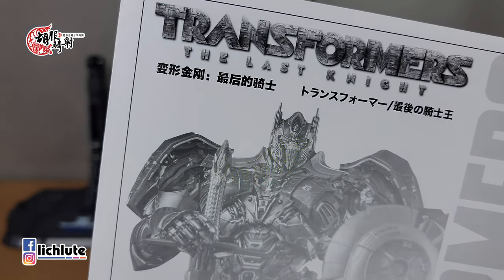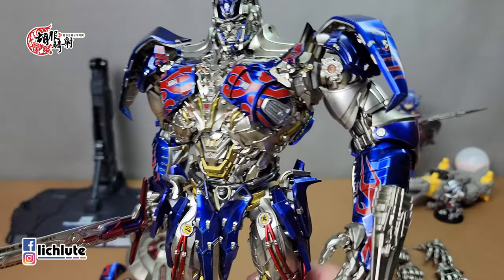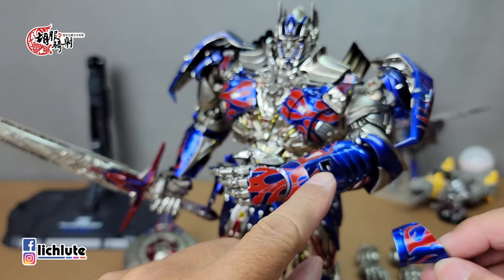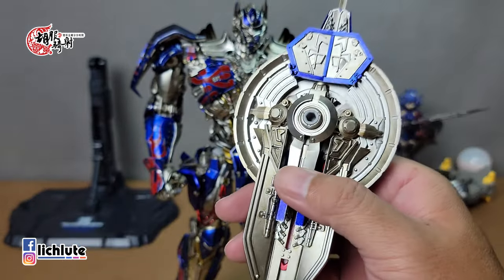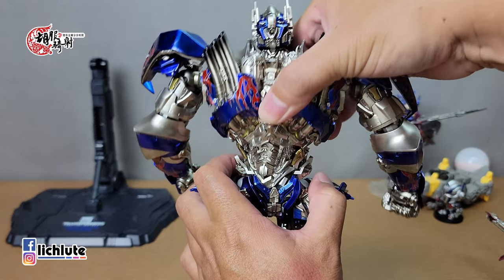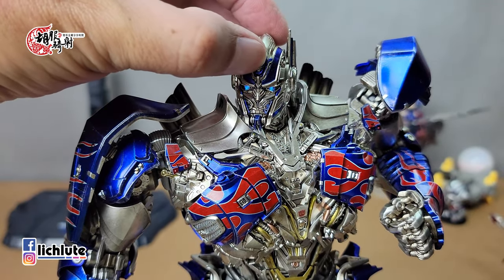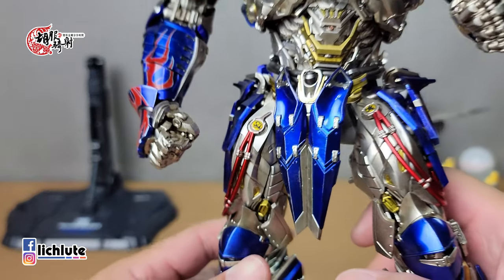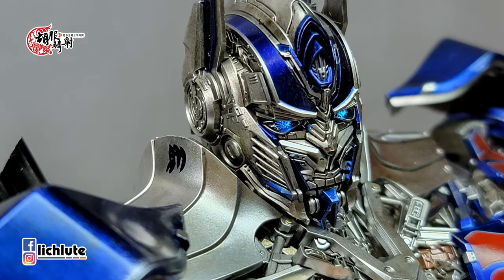胡服騎射的變形金剛分享時間1578集 騎士 擎天柱Optimus Prime Threezero DLX Transformers The Last Knight Diecast Unboxing